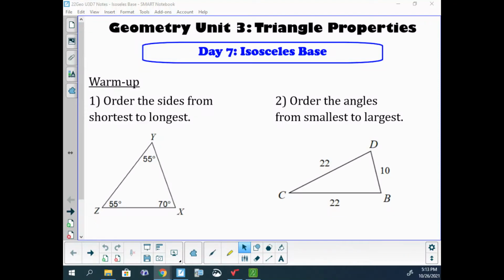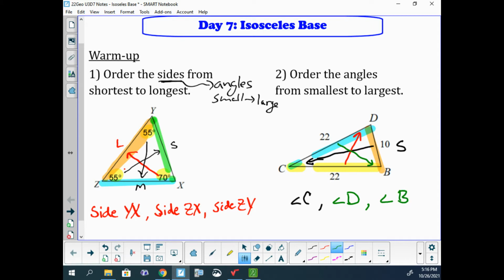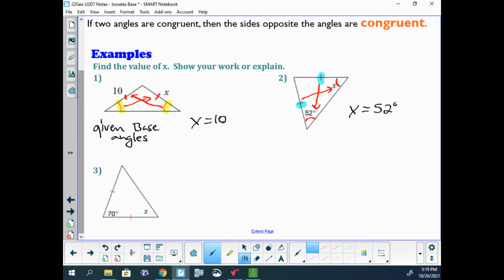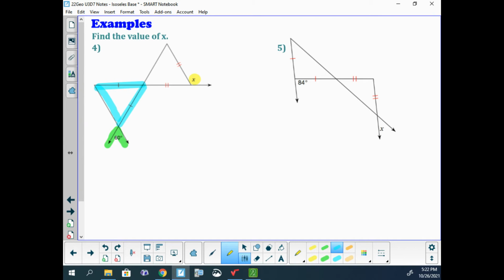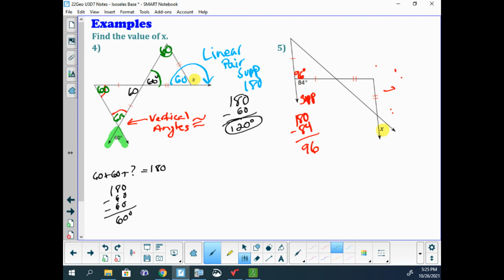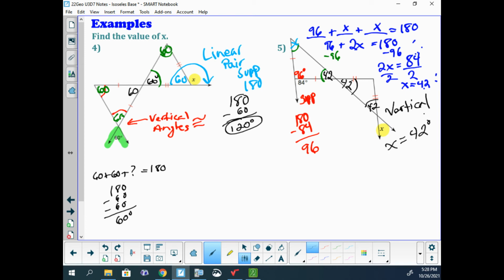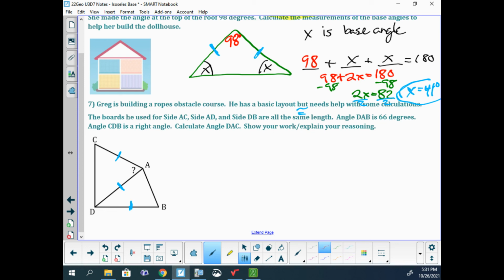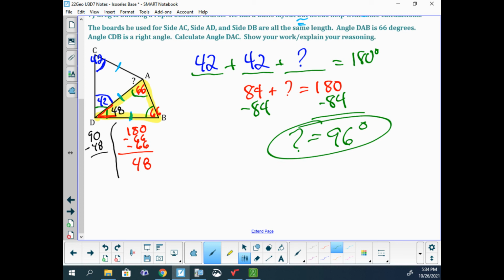U3 D7 Isosceles Base Thrm